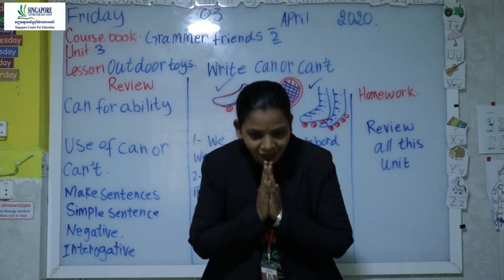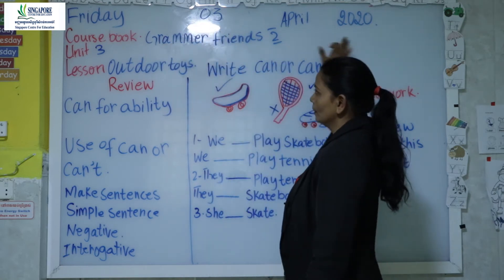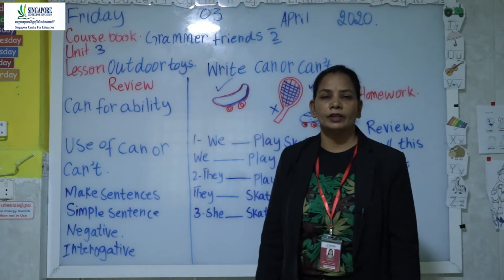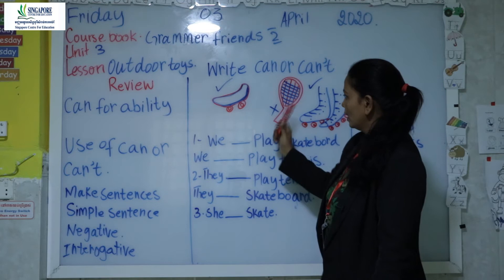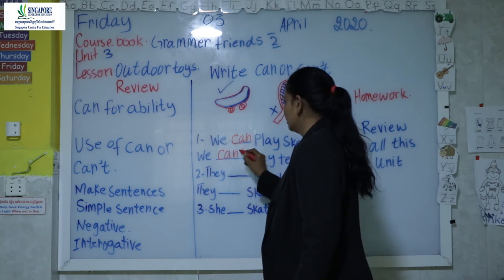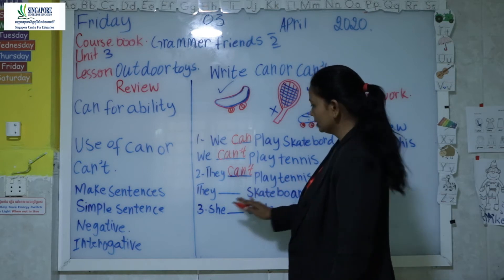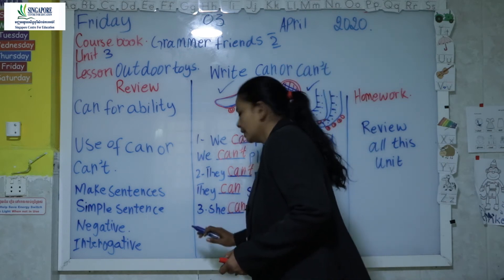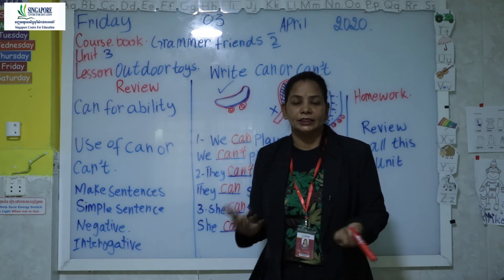Video lesson: Unit: Can and Can't (Continue) by Teacher Farhat YLP2A Grammar Friends2 (3-4-20_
This video, students will be able to understand how to use can and can't for ability. Students can create sentences accurately.